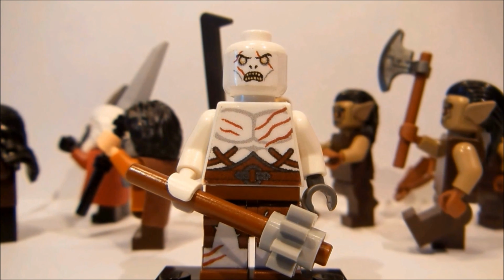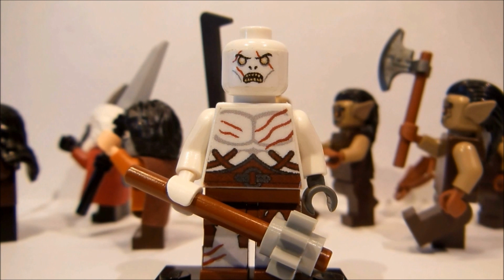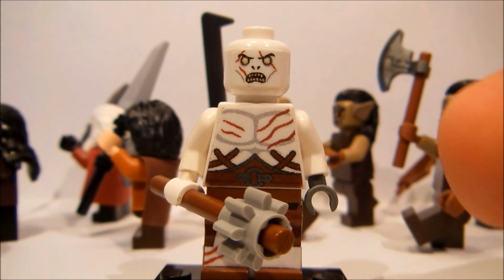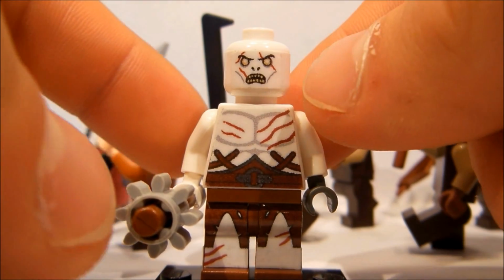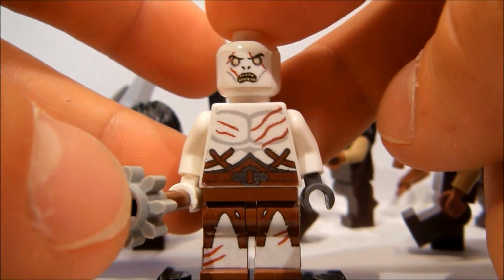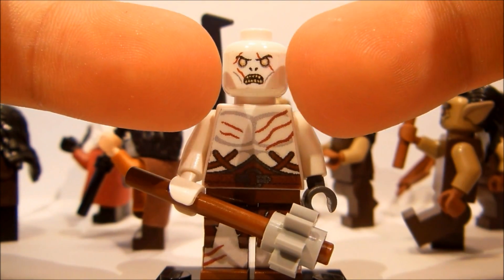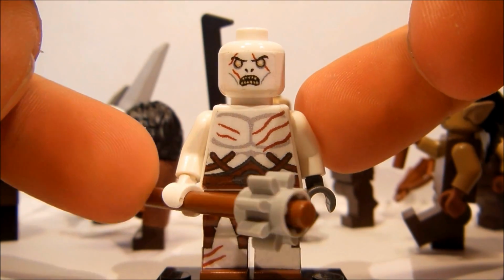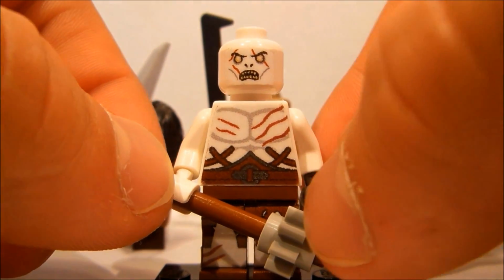LEGO® The Hobbit: Custom Minifigures I (Azog the Defiler)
So it's finally up! After a lot of work, technical problems and a lots of rendering he has arrived to my channel: Azog the Defiler!
Some of you who "follow" me on flickr have probably already seen him, but now my subs on YouTube can enjoy him as well!! (:

Automaton Pictures took my Azog decal and made it into awesomeness!!! Go check out his flickr page!!